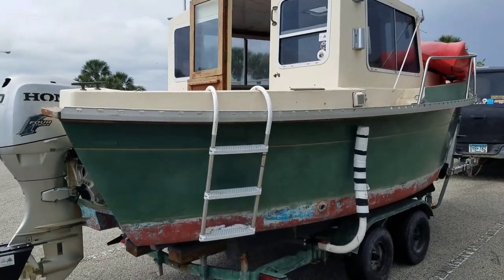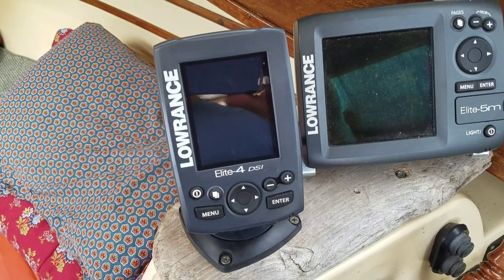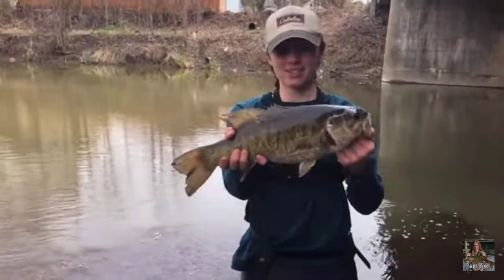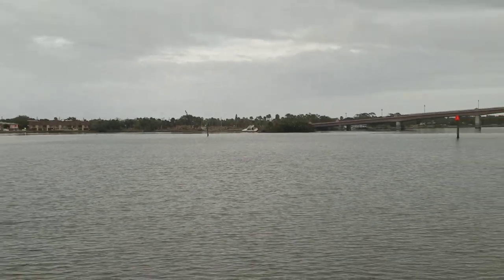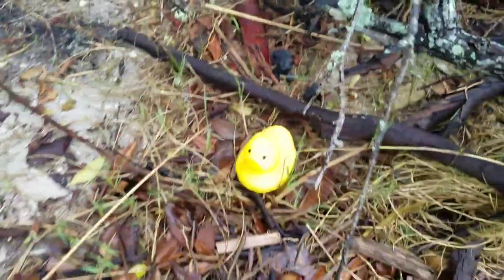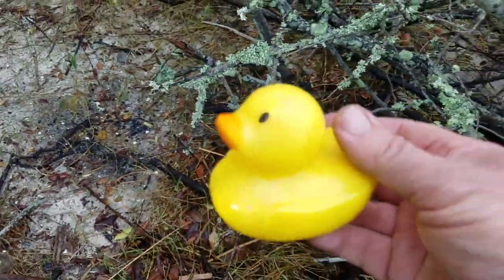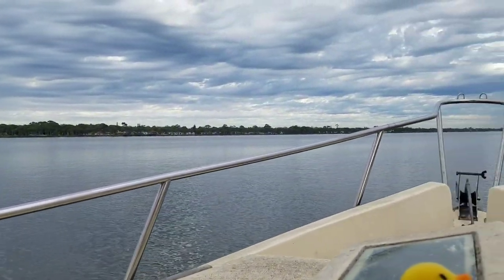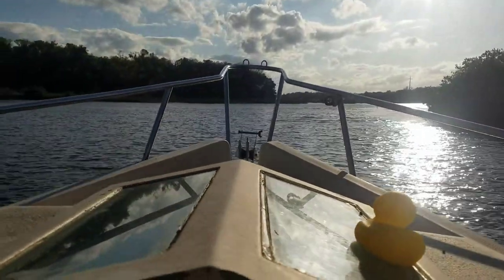Ep:5 Winter Beagle Escape | The Journey to St. Augustine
Howdy fellow adventurers, Wavey and I are back on the ICW for more Winter Beagle Escape. We start off where we left off in February...Port Orange. I show y'all a few improvements to the Vagabond, fill the tanks with expensive $5+dollar a gallon fuel (non-ethanol is the only way to keep an outboard running long term) but that's okay, we keep it slow and she goes all day of a few gallons of gas. I hope you enjoy the episode.

Do you like fishing? Do you like outdoor adventures? Do you like seeing a young person today not addicted to screens and enjoys the outdoors? If so, give "Adventuring with MK" a try...you might like her channel. (tell her Wavey sent you)

Watch "Even When the Water is Low, Some Fish are Still Willing to Bite!" on YouTube

Did Wavey's pathetic attempt at making you feel sorry for her work?

BWBRs Wish List:
Amazon.com

Shanty Boat (The Book)

I made a supplemental video over on my back up channel (Brenton's Vlog Channel)

Matthew 24:12

"And because lawlessness will be increased, the love of many will grow cold."

--Brenton and Wavey